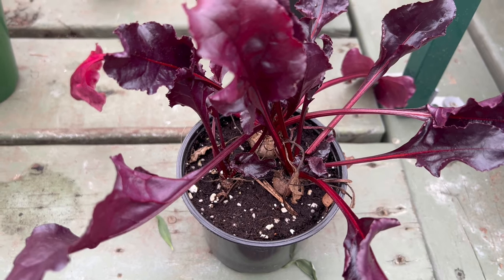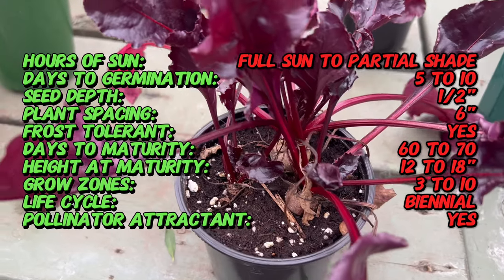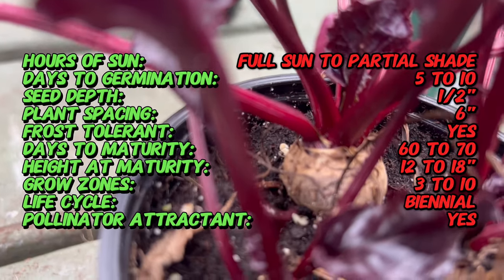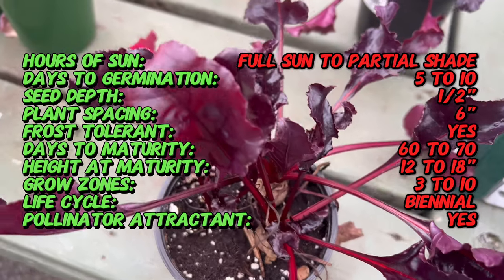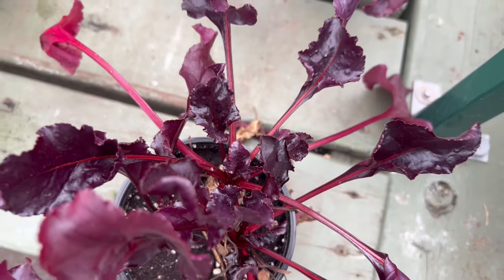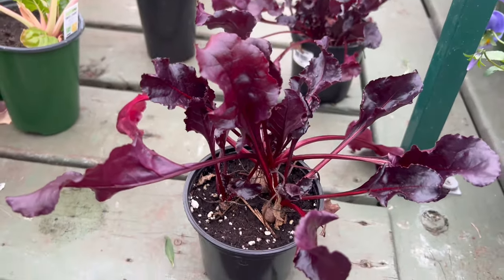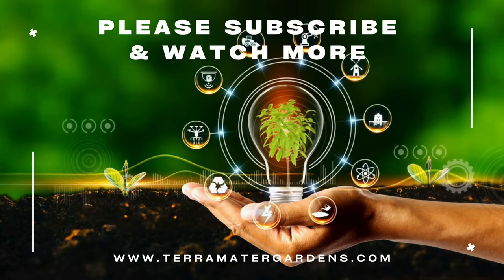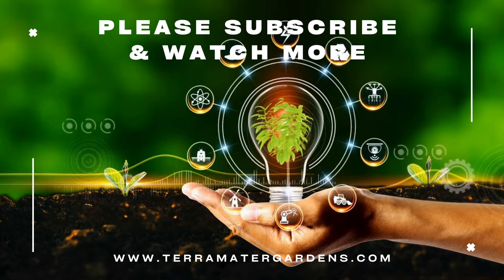Exploring BULLS BLOOD BEET in 2 Minutes | (Beta vulgaris)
In today's video, we're embarking on an exciting journey to explore the world of BULLS BLOOD BEET. Join us as we dive into its rich history, learn about its unique characteristics, discover its preferred companions, and delve into valuable growing tips. We'll also explore its diverse uses in gardening and farming.

Here's a sneak peek at what we'll cover:

Latin name: Beta vulgaris 'Bulls Blood'
Common name: Bulls Blood Beet
Type: Annual (grown for both roots and greens)
Sun Exposure: Full sun to partial shade
Soil Requirements: Well-draining, fertile soil
Watering: Keep soil consistently moist
Height: Typically 12 to 18 inches (greens); root can grow 2 to 3 inches in diameter
Spacing: Plant seeds 1 to 2 inches apart, thinning to 4 to 6 inches
Foliage Color: Deep burgundy-red (especially in the leaves)
Root Color: Deep red
Days to Germination: 5 to 10 days
Days to Maturity: 60 to 70 days
Frost Tolerance: Cold-hardy; can withstand light frost
Hardiness Zones: Grown as an annual; suitable for zones 3 to 10
Special Features: Both roots and greens are edible; adds color to salads and dishes
Uses: Culinary use in salads, cooking, or pickling; ornamental use in gardens
Maintenance: Keep well-watered; thin seedlings for proper spacing
Growing Tips: Sow seeds directly in the garden in early spring; harvest greens when young for the best flavor
Note: Bulls Blood Beet is valued for its striking deep red color in both the leaves and roots. The young leaves can be harvested for salads, and the roots are often used in culinary dishes.